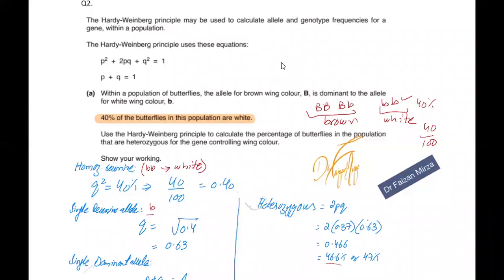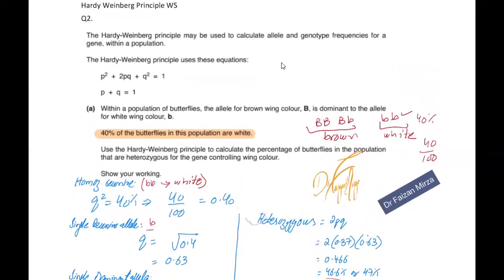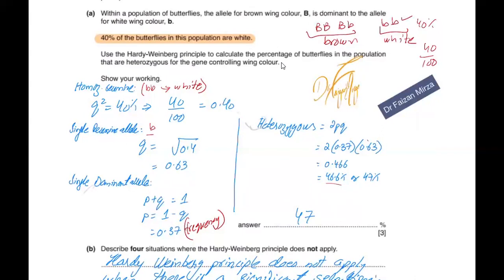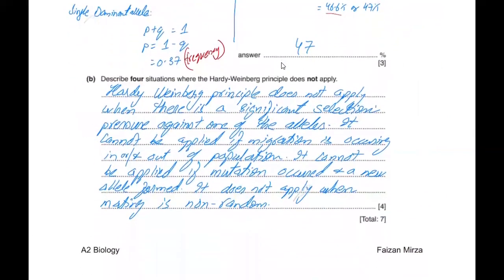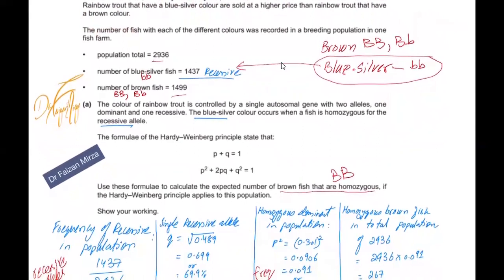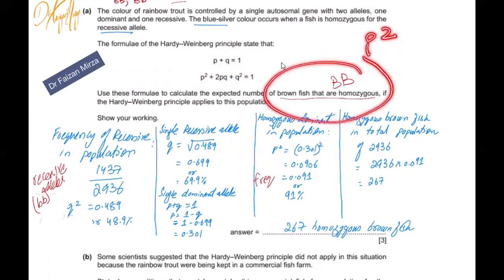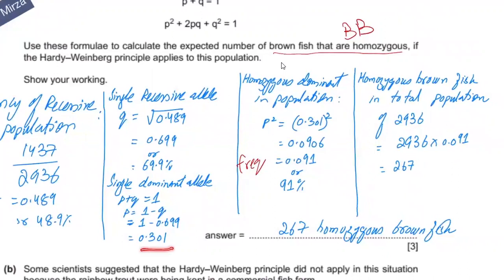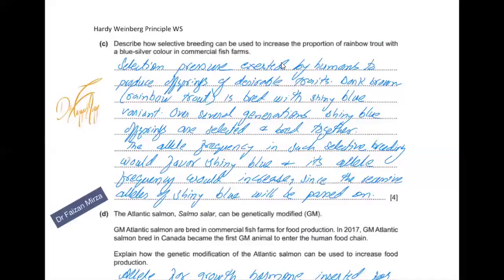hardy weinberg selective breeding GM salmon